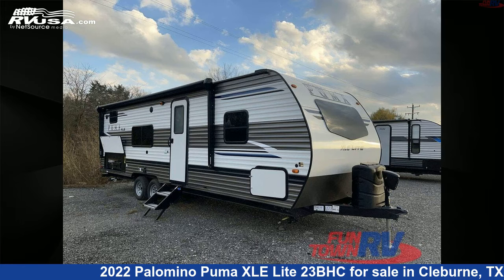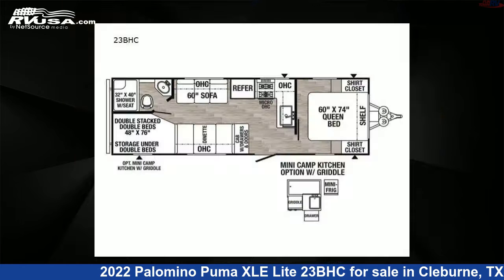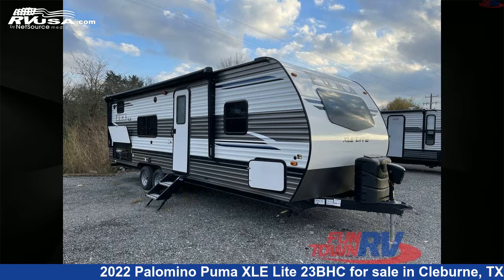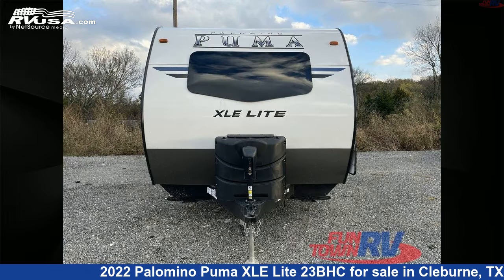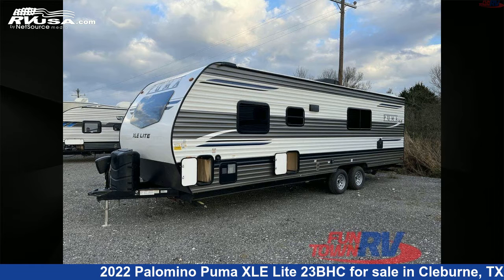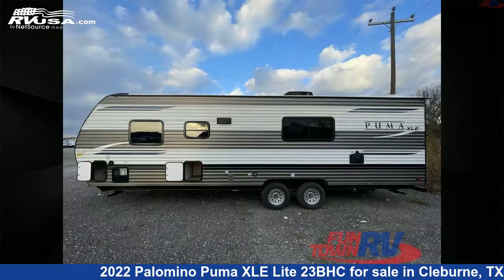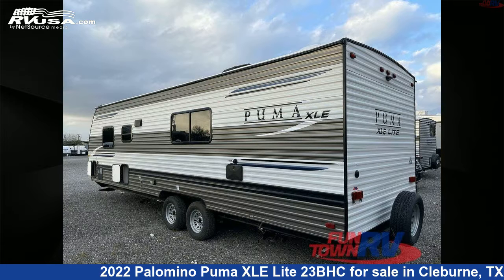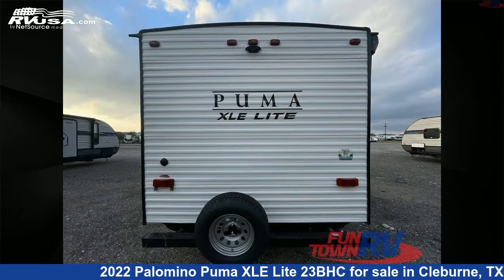Unbelievable 2022 Palomino Puma XLE Lite Travel Trailer RV For Sale in Cleburne, TX | RVUSA.com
This 2022 Palomino Puma XLE Lite 23BHC is a Travel Trailer RV. It is located in Cleburne, TX 76031 and is offered for sale by Fun Town RV - Cleburne. This New Palomino Is 26' 0" in length and features a CAFE LATTE interior, sleeps 8, and 45 gal fresh water capacity. The floorplan layout of this Travel Trailer features Bunkhouse, Front Bedroom.